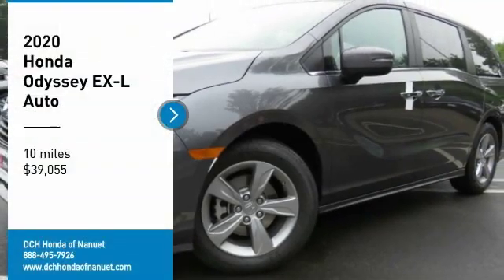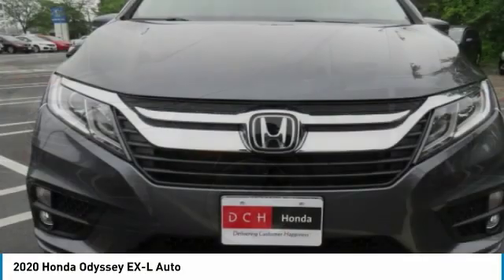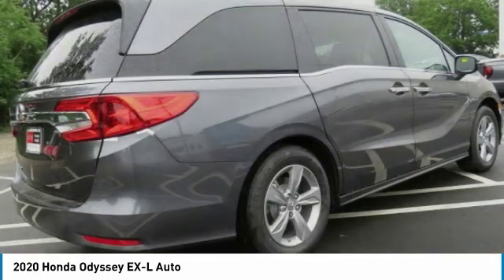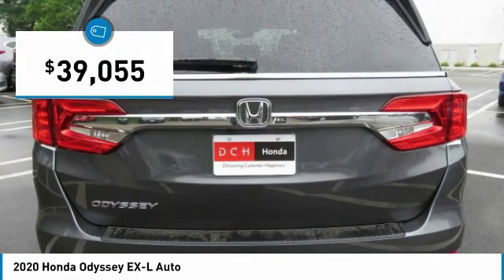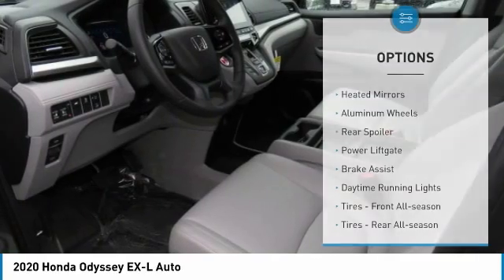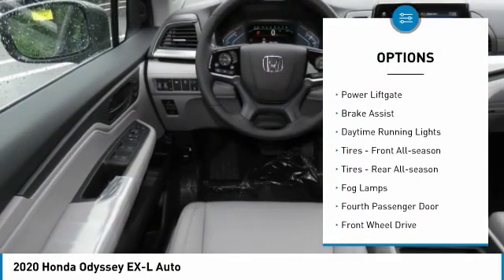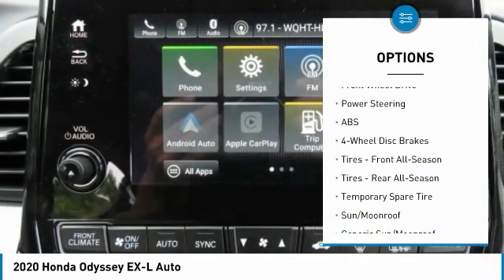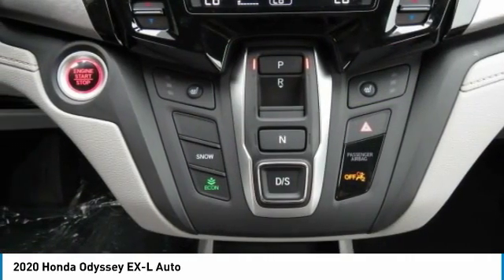2020 Honda Odyssey HN200094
2020 HONDA ODYSSEY Nanuet, NY
Stock# HN200094

Moonroof, Heated Leather Seats, Third Row Seat, Aluminum Wheels. Modern Steel Metallic exterior and Gray interior, EX-L trim. Warranty 5 yrs/60k Miles - Drivetrain Warranty; CLICK ME!

Leather Seats, Third Row Seat, Sunroof. Honda EX-L with Modern Steel Metallic exterior and Gray interior features a V6 Cylinder Engine with 280 HP at 6000 RPM*. Rear Spoiler, MP3 Player, Power Third Passenger Door, Remote Trunk Release, Keyless Entry, Privacy Glass, Child Safety Locks.